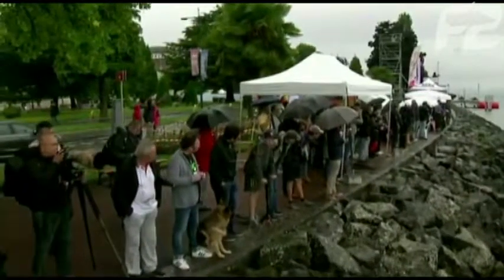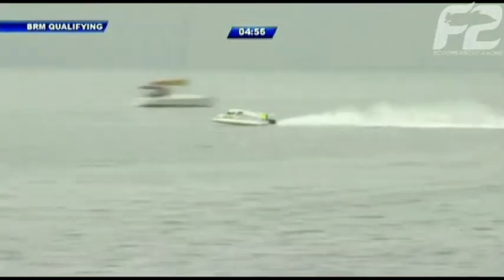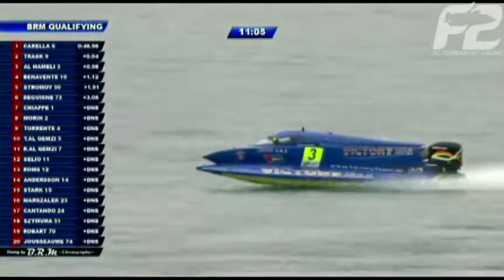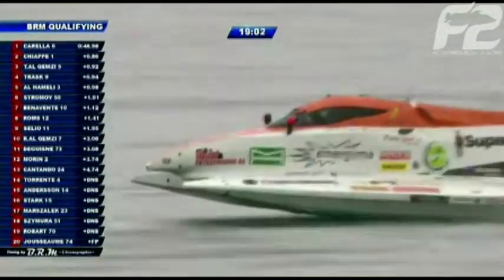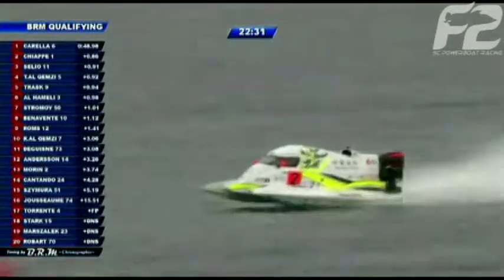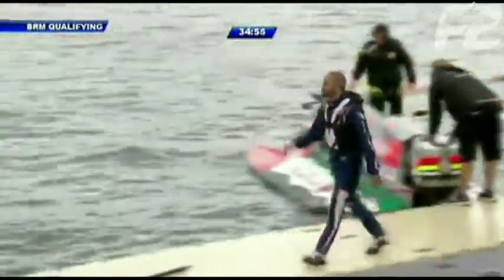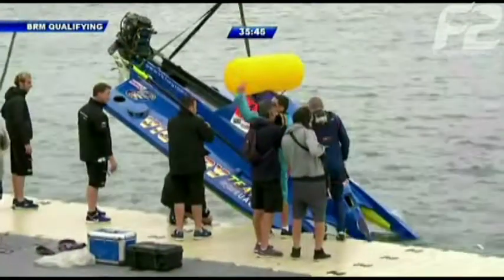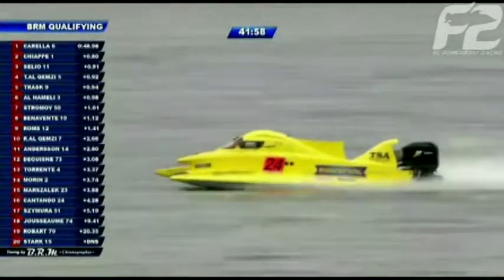2017.13 - EVIAN France - F1 WC - 03 - powerboat.free.fr - #22 POWERBOAT RACING TEAM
Chaine du #22 POWERBOAT RACING TEAM

Soutenez nous en aimant et partageant nos vidéos
Soutenez nous en vous abonnant à  notre chaine

SC POWERBOAT RACING #22
ROCKET POWERBOAT RACING #22
Championnats du Monde de Vitesse Inshore
Championnats du Monde d'Endurance Inshore
Championnats d'Europe de Vitesse Inshore
Championnats de France de Vitesse Inshore
Championnat de France d'Endurance Inshore